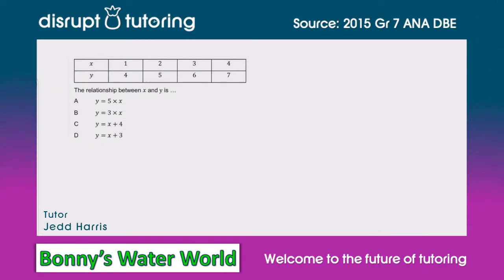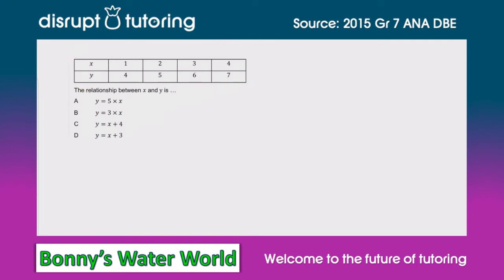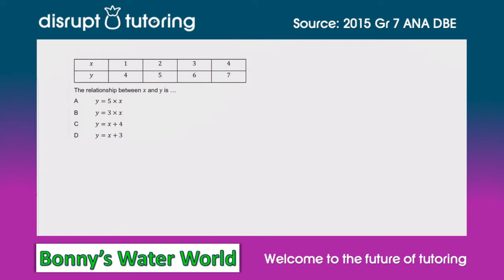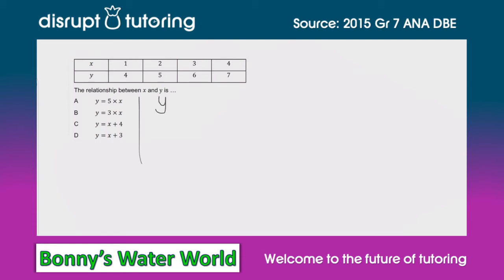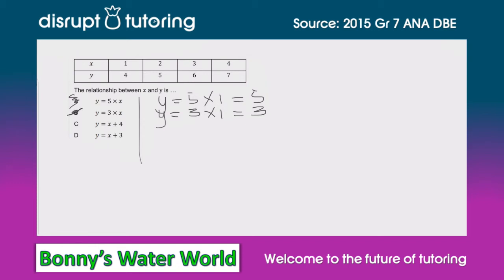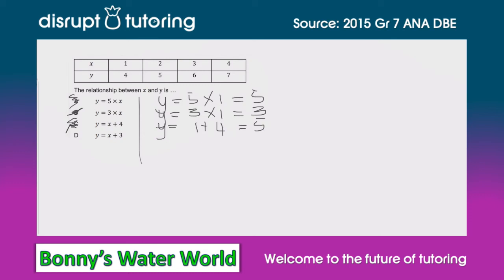#5 Relationship between x and y